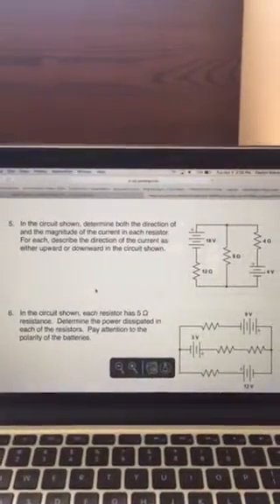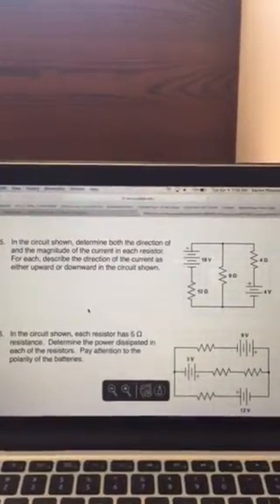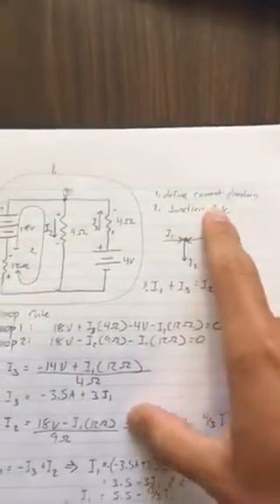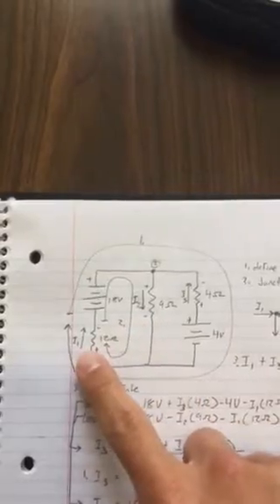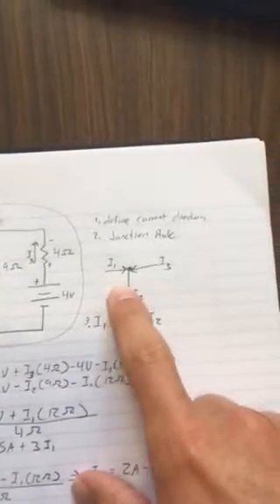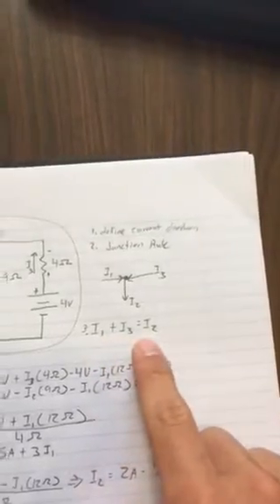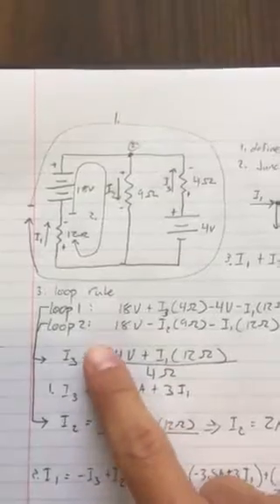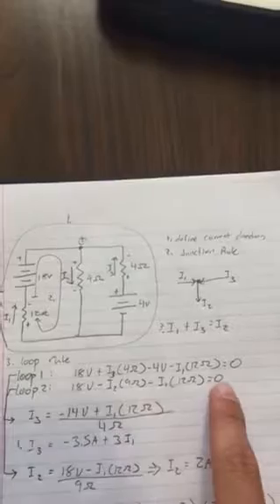Physics 271 Question 5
Answer to #5